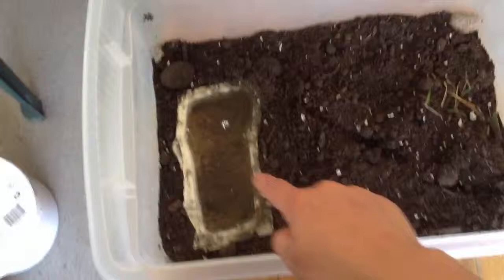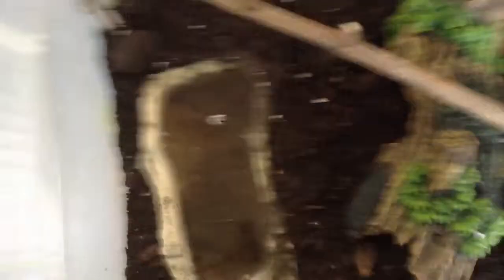How to setup a salamander tank.